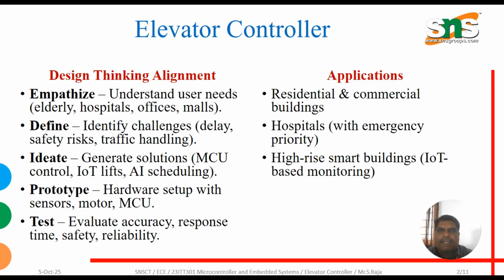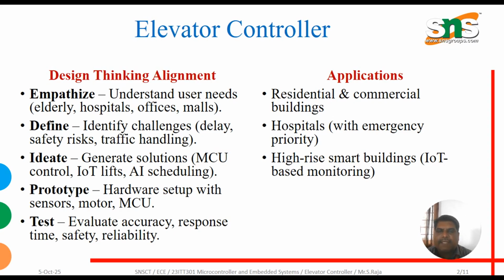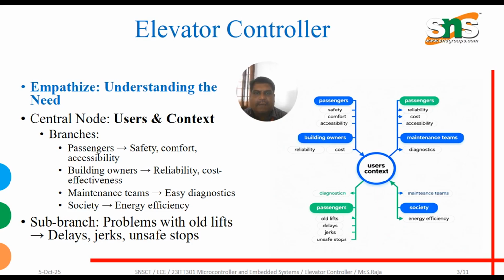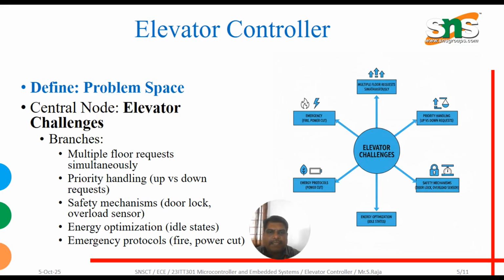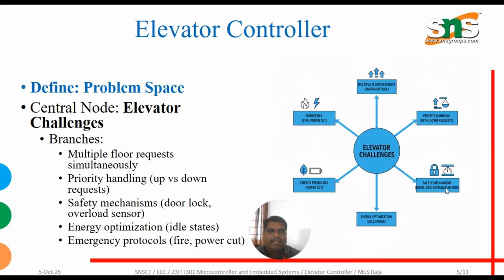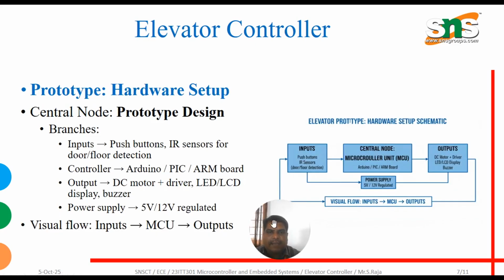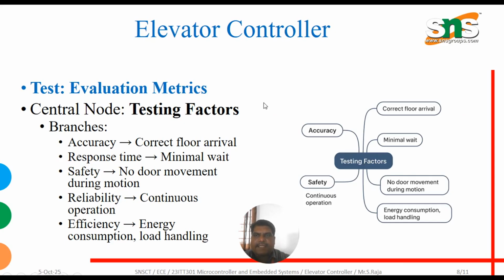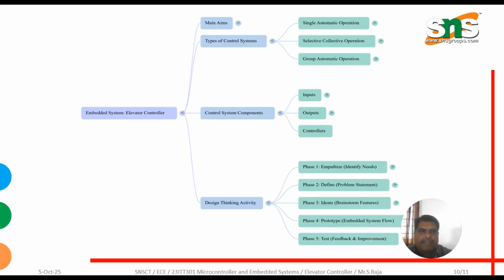Elevator Controller | Microcontroller and Embedded Systems | SNS Institutions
Hello Connections ,

Discover the working of an Elevator Controller System designed using embedded systems in this detailed demonstration. This project explains how an intelligent elevator system operates efficiently and safely by integrating core components such as sensors, floor buttons, a microcontroller, and a motor driver. The video showcases the system’s working principle, including floor selection, door operation, and smooth movement between floors, while highlighting essential features like accuracy, minimal response time, safety, and reliability. Designed for engineering students, embedded systems enthusiasts, and IoT hobbyists, this tutorial provides a clear understanding of how real-time embedded systems control practical applications like elevators. The demonstration also covers testing procedures, energy-efficient design considerations, and integration of input and output devices. Components used include microcontrollers (8051/ARM/PIC), IR and limit sensors, motor driver circuits, and floor buttons.